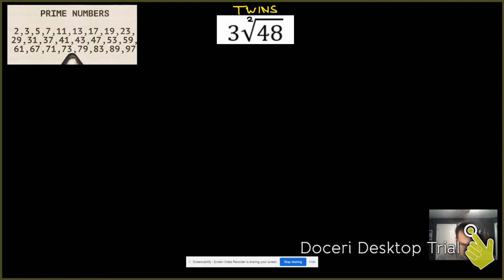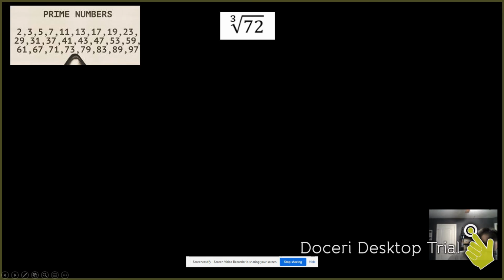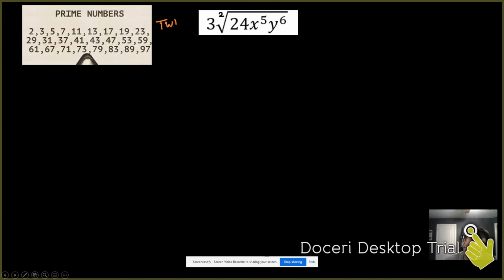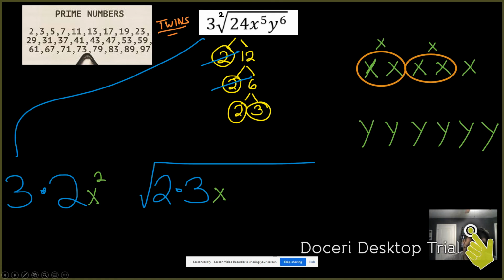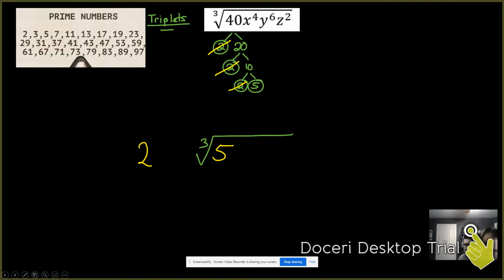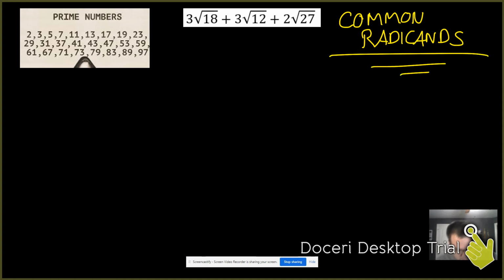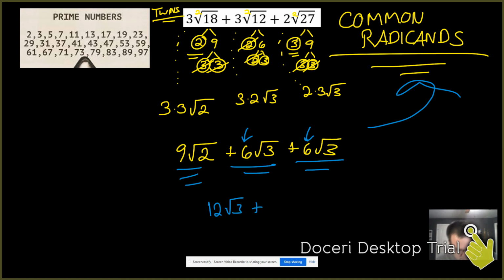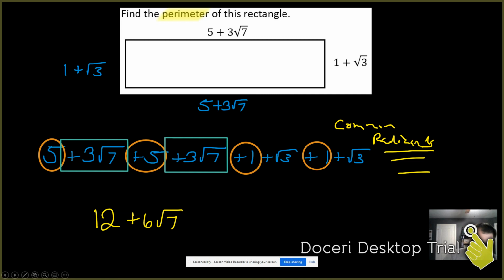Radical Quiz Recovery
Radical Quiz Recovery Points Activity